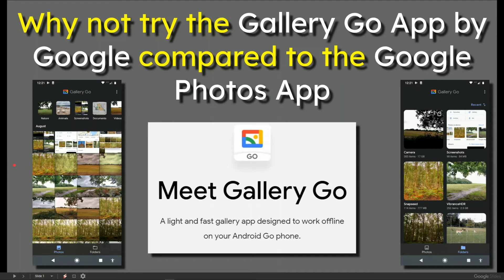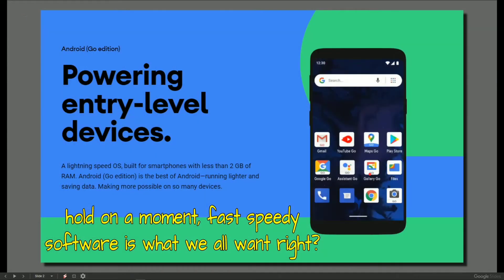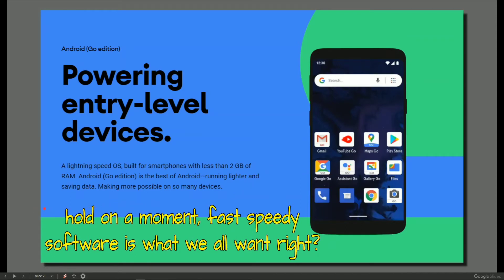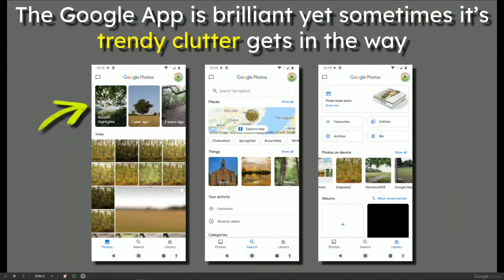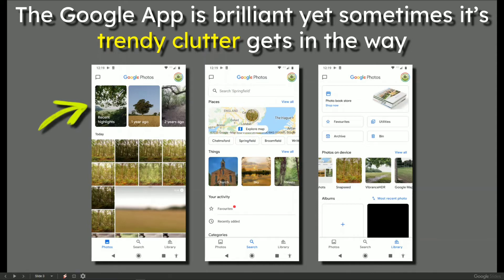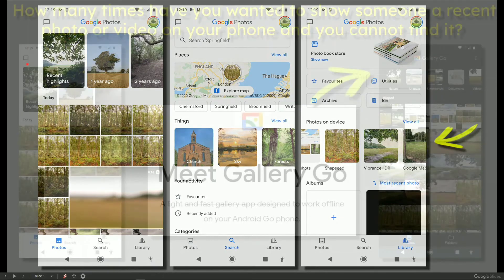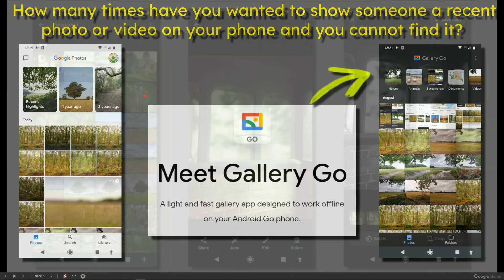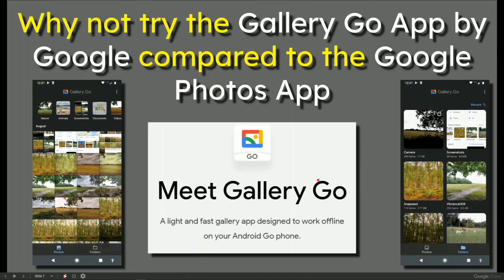Why not try the Gallery Go App by Google compared to the Google Photos App maybe nicely surprised!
How many times have you wanted to show someone a recent photo or video on your phone and you cannot find it? For me, it's always been Google Photos, yet recently with the new Photos App updates, there seems to be too much clutter (like the Recent Highlights getting in the way).

I tried Gallery Go and it does exectly what it says, delivers photos fast and simple. For me, releasing some of the annyance and stress, means I can sort my device folders SO MUCH easier than before. I use Open Camera with three bracketed photos, then Vibrance HDR to merge the three images and often Snapseed and PhotoDirector to edit after that.

Google Photo deliver five copies of the same photo, sure I can find the Snapseed folder yet Gallery Go does it FASTER :) .. \o/ ..

helpful links
Gallery Go App